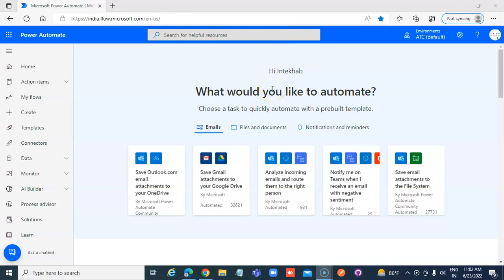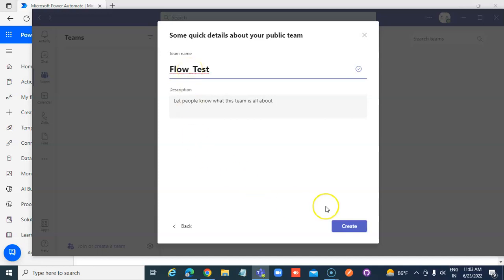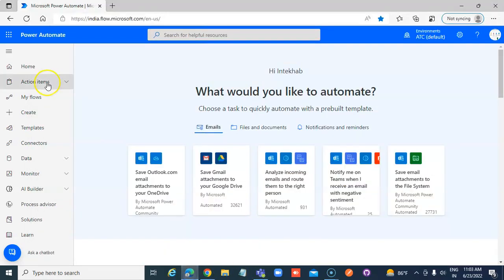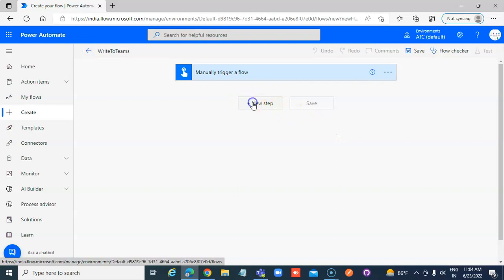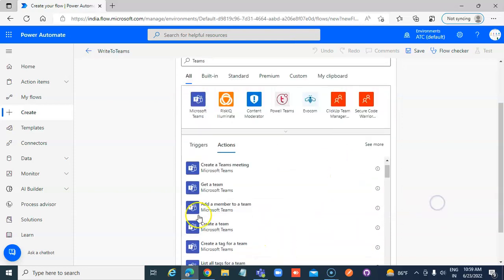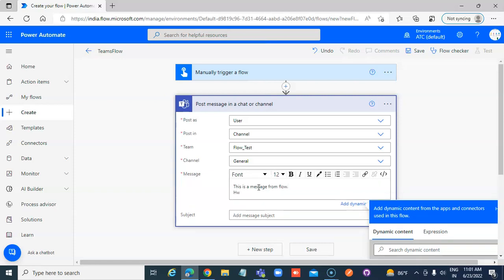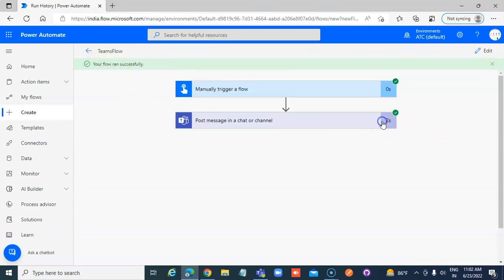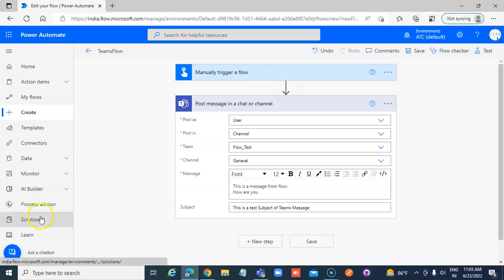Lesson7-Flow to write to MS Teams - Power Automate 1000 Videos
Description- This video covers Flow to write to MS Teams - 7/1000 Power Automate Videos